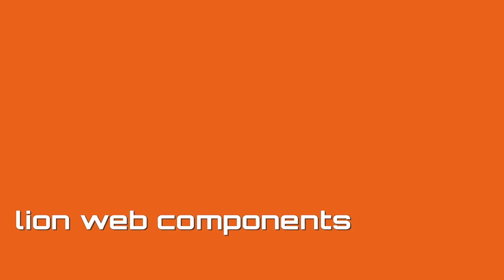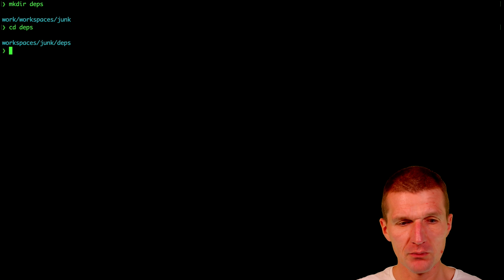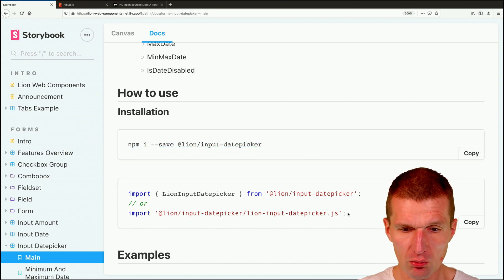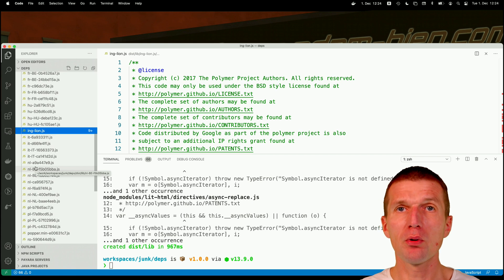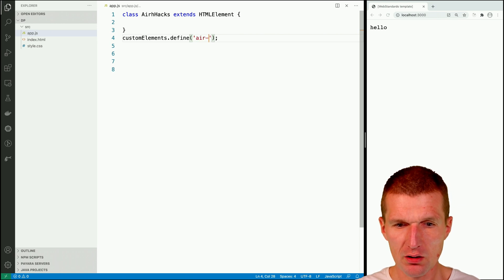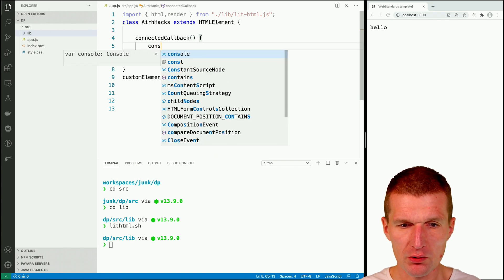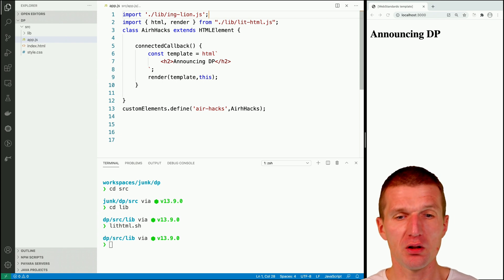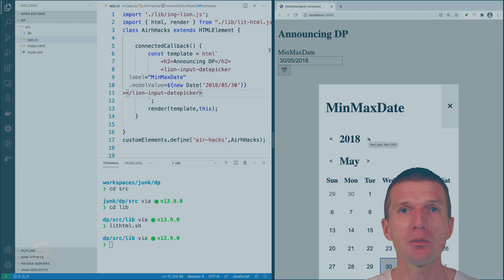Date Picker with ING / Lion Web Components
Using input-datepicker from ING's with vanilla, native Web Components.

For a more "real world" example for productivity without frameworks, checkout comprising routing, local storage, state management, data binding, input validation and testing.